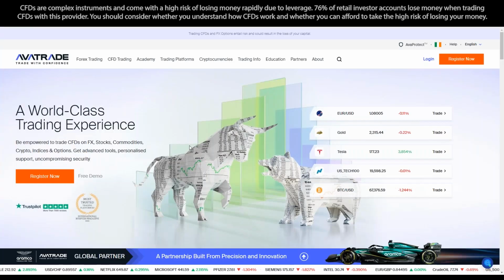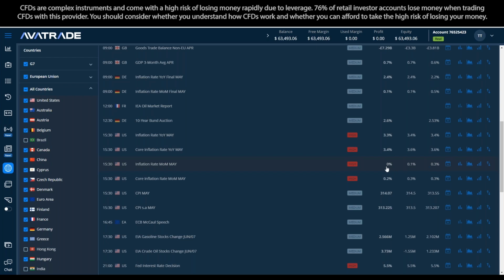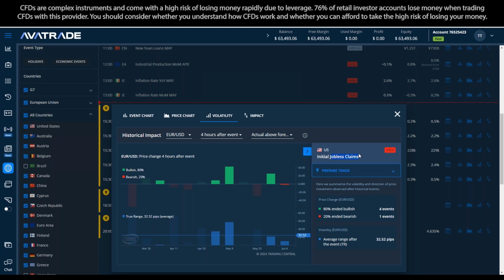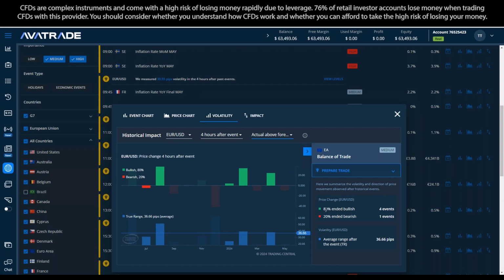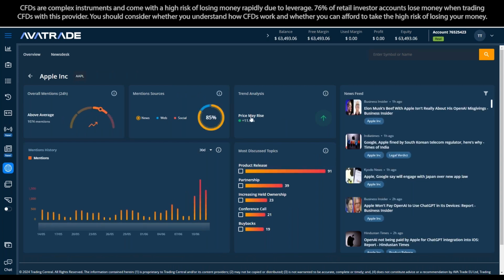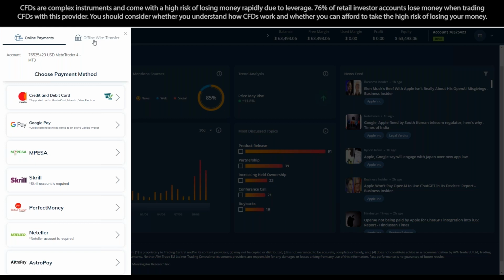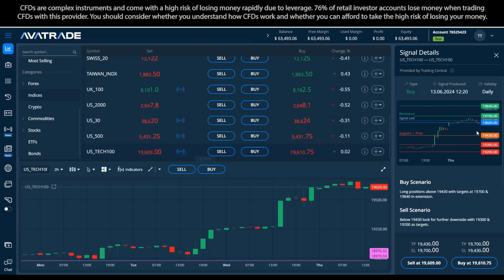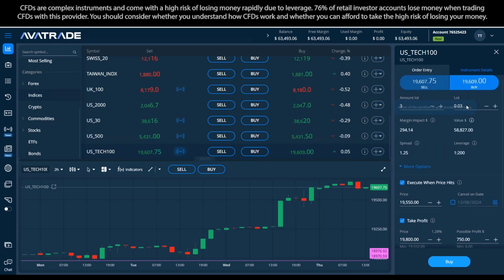13.06.24 | The Art of Fundamental Analysis: Investing with Knowledge